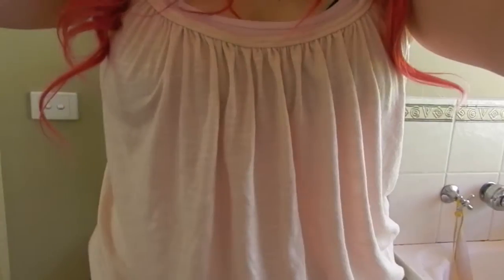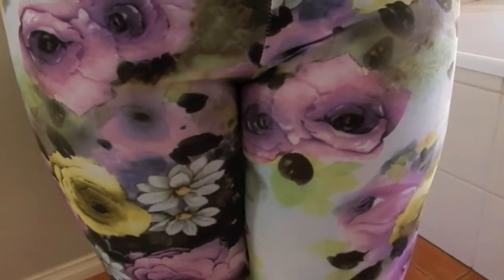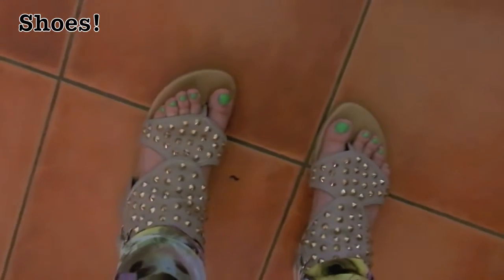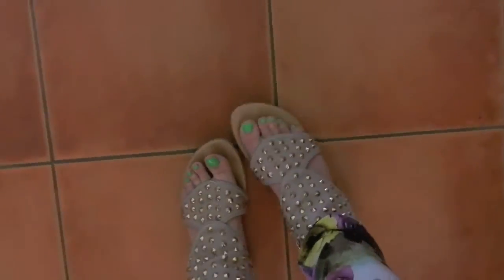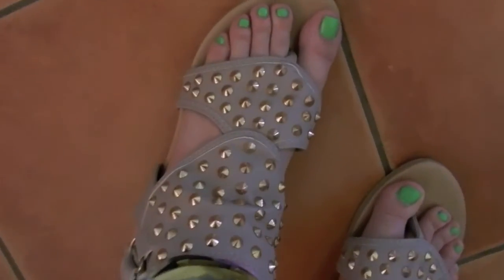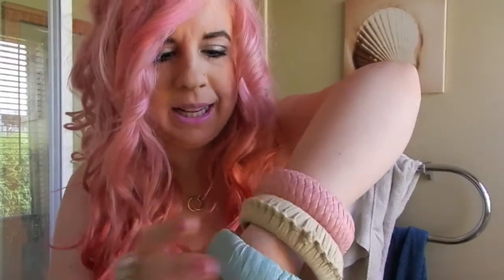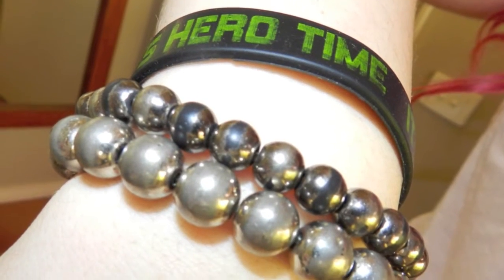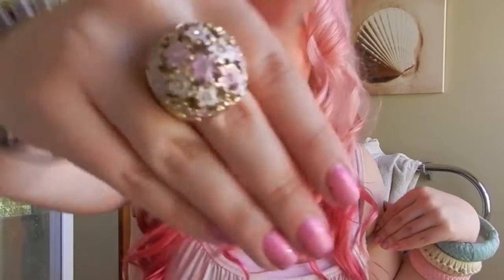OOTD: Floral Leggings and Pastel Style!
Thumbs up! xo

MY LINKS!